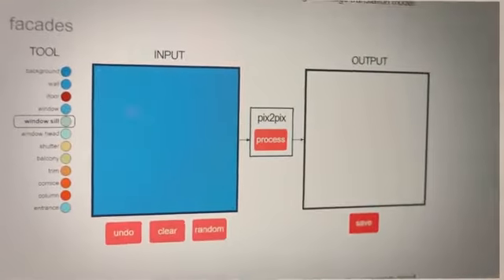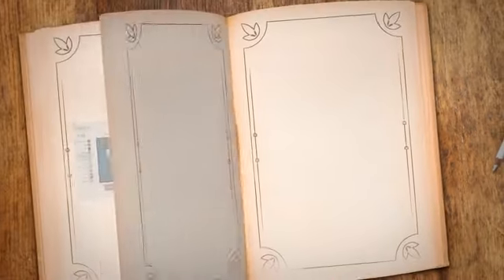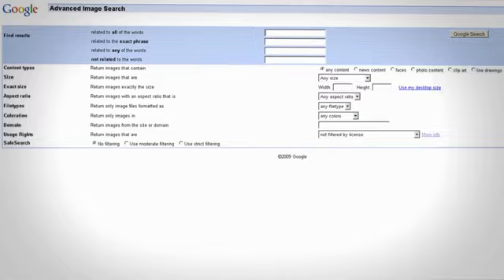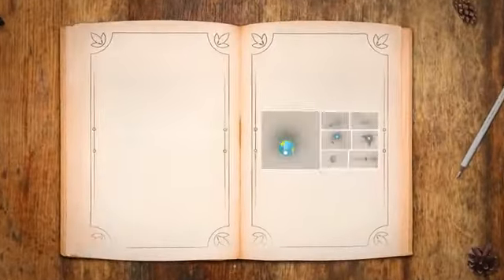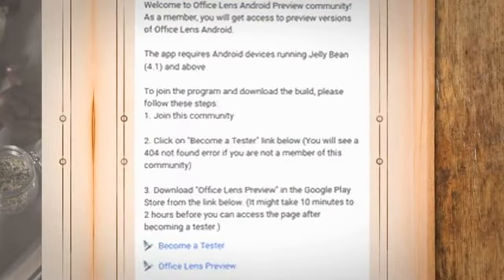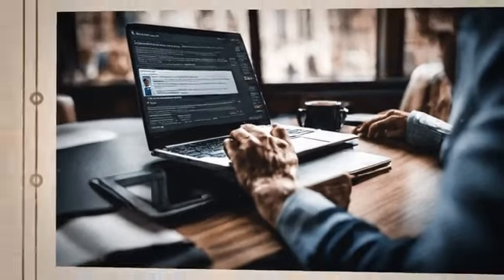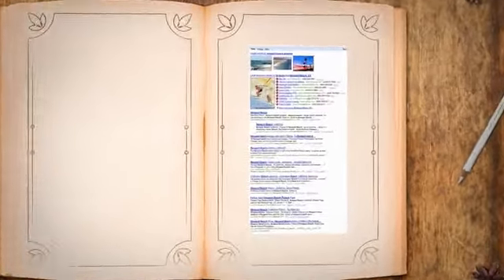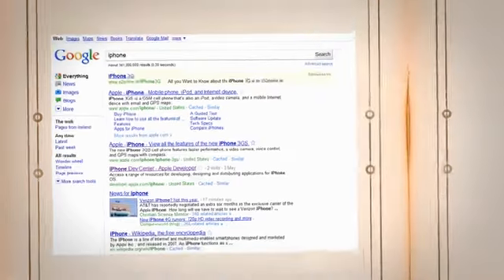How To Search Within Images [Explained]